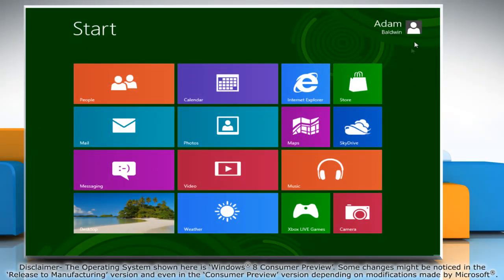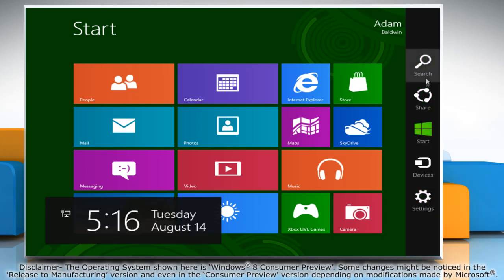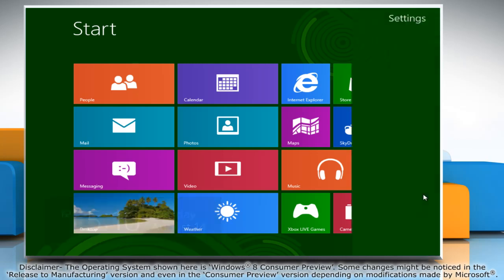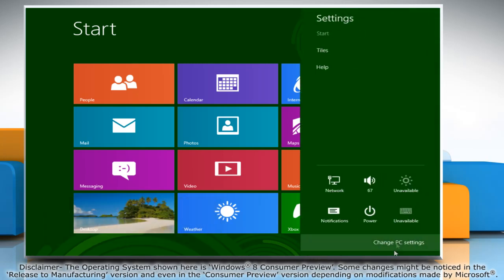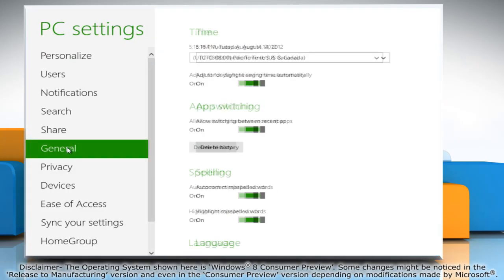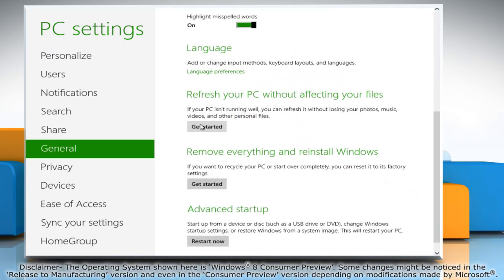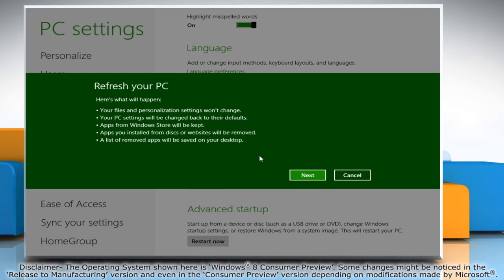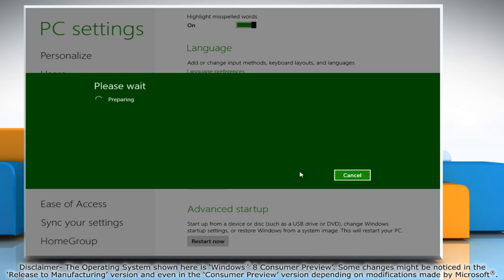How to Refresh Windows® 8 to Reset it without Losing Data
In case your Windows® 8 PC has become too slow, you can 'refresh' it to revive your system without losing any data files. Please note that the programs and apps will need to be reinstalled once the OS settings are refreshed.